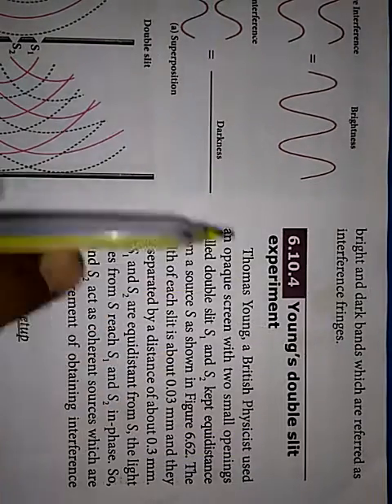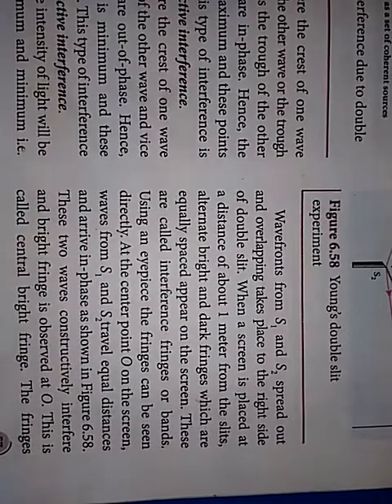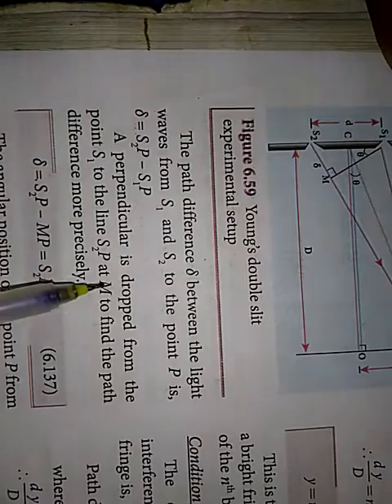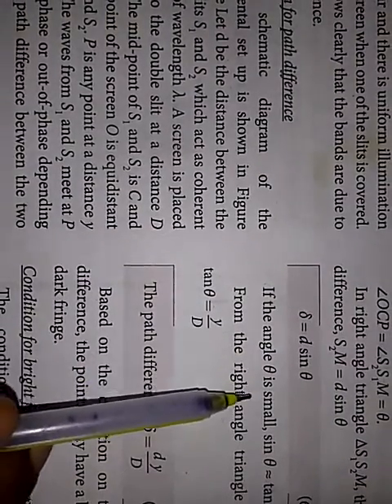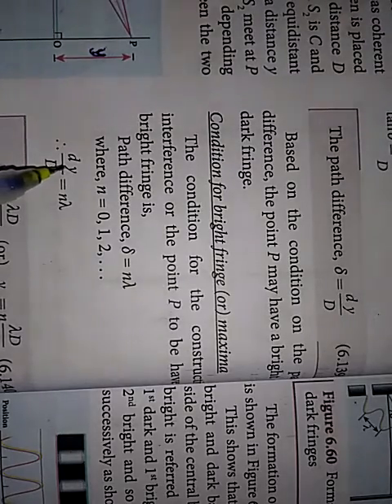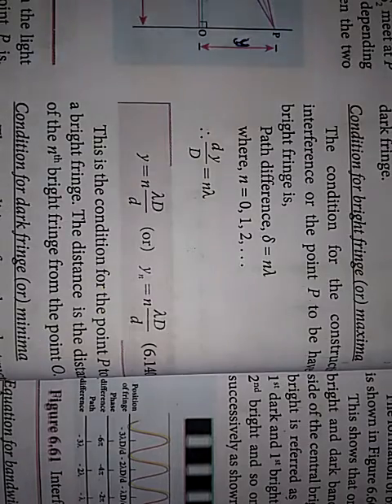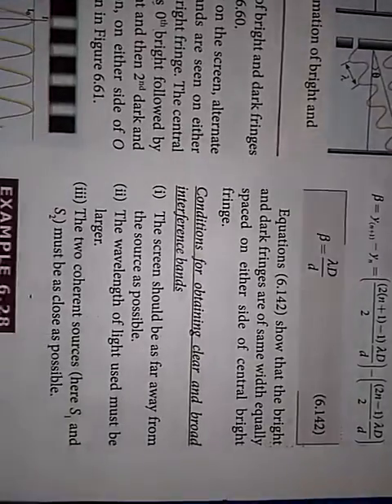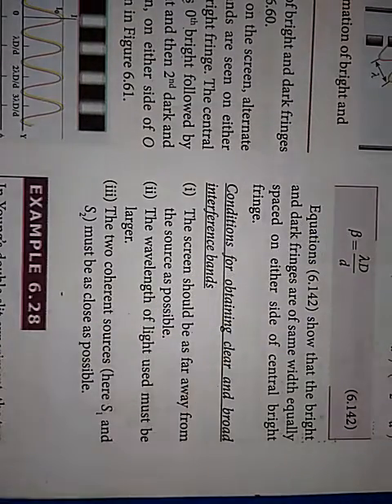Young's double slit experiment (Class 12 Physics)